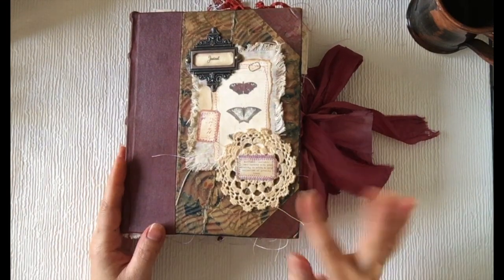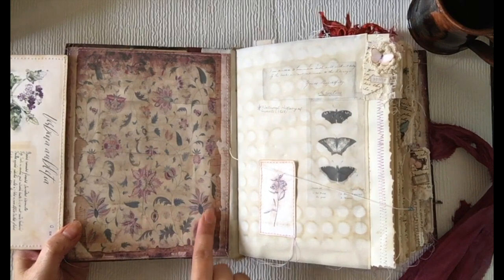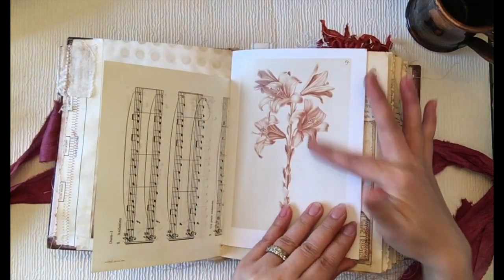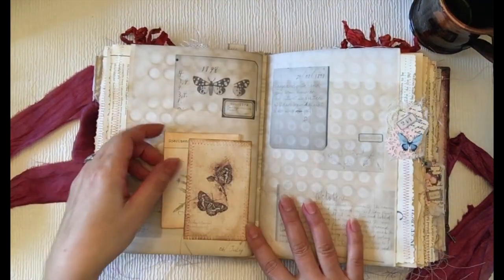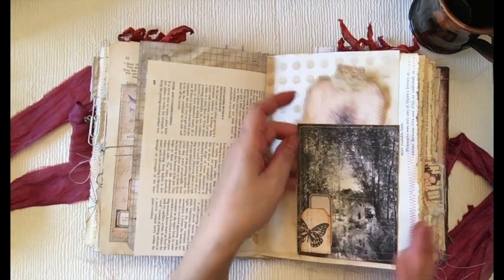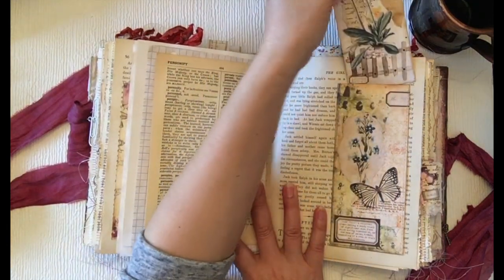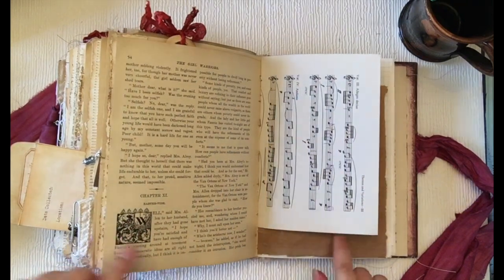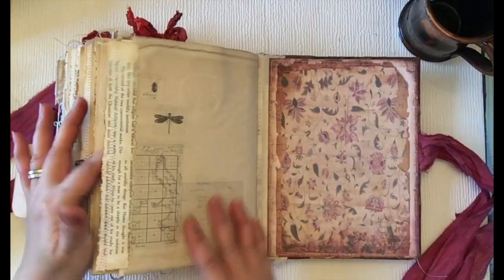DT March Project for Tracie Fox - Advertisement Feature | Butterfly Note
Hello everyone, I would like to share a Design Team Project for Traci Fox @TracieFoxCreative for March. It’s such a fun project and I honest that I love all of her kits.

In this journal, I’ve used a variety of her kits but I’m sure you can make your own with lesser. I really hope you will enjoy the flip through and inspired you in some way.

Tracie Fox Etsy

The Digital kits use:
More Random Number Labels, Digital Labels DIGI20 12
The Sketchbook Digital Ephemera Kit DIGI20 19

ALPHEMERA - Digital kit - Grungy Background Tags, Pockets and Ephemera DIGI20 15

Exhibit: Botanical Specimen Ephemera Digital Kit DIGI19 96

The Notebook: An Entomologist, Ephemera. DIGI19 74

The Notebook: An Entomologist, Pages. DIGI19 61

Nature Tiny Tags: Floral, Toadstool and Mushroom Tiny Tags Mix DIGI19 37